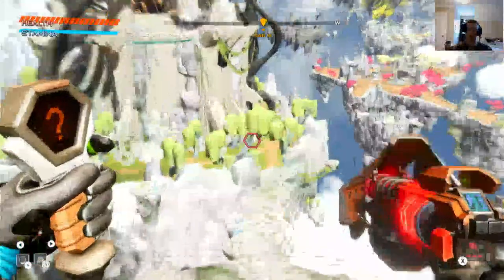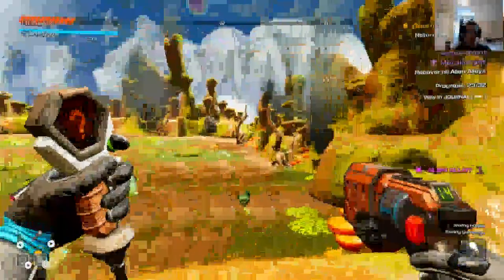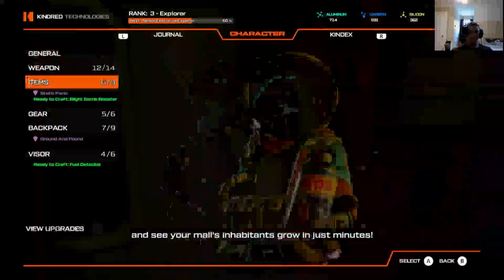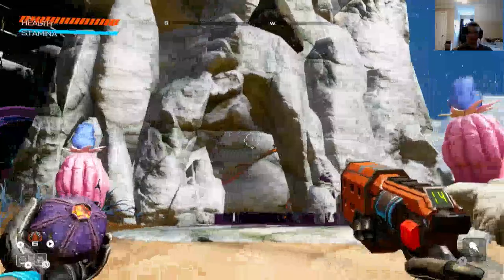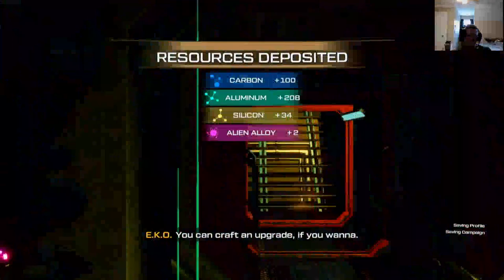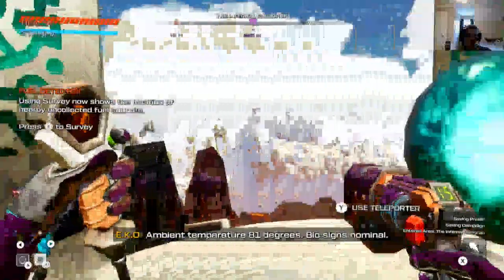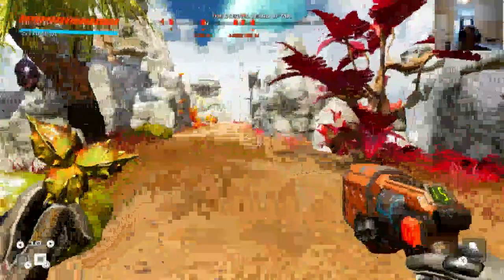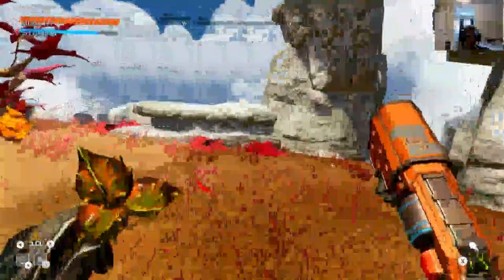The Wonders Of Shock Fruit! Journey To The Savage Planet Ep.9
In this video, I explore more of the electrifying sky islands to find the shock fruit stabilizer!